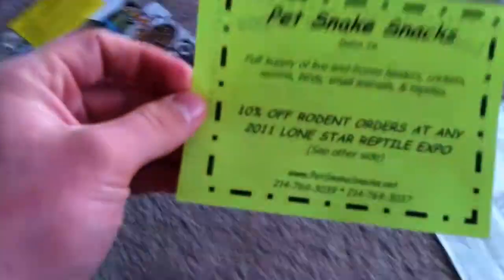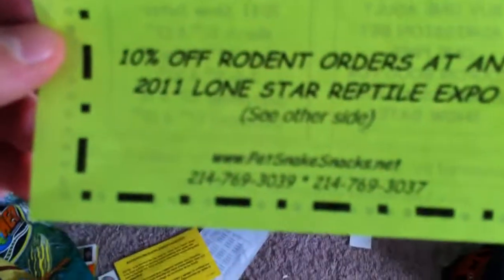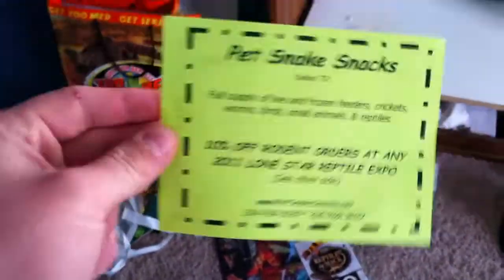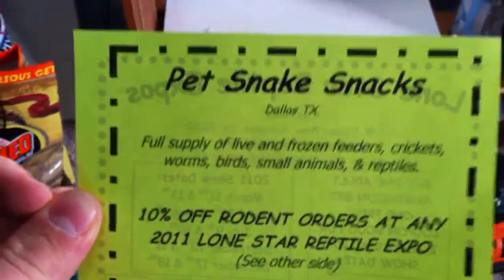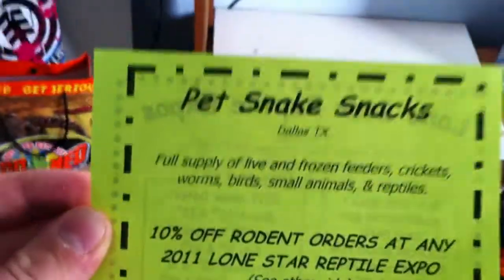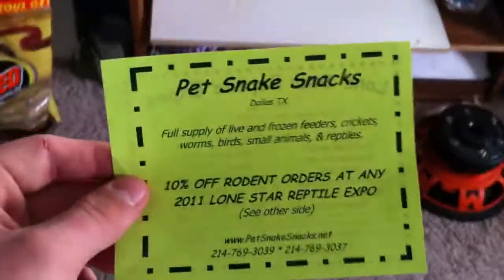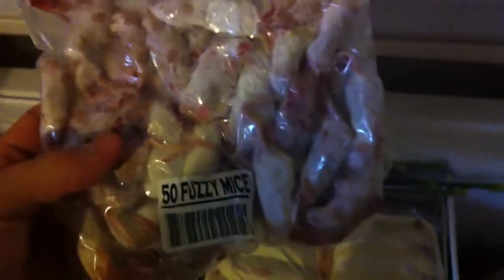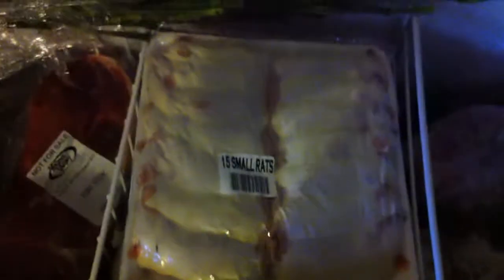Where I get my feeders from for my Snakes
Hey guys hope you guys enjoyed the video. Check them out there a great place to get your feeders from and in the long run you will save so much money. Petco and Petsmart charges way to much for there feeders.